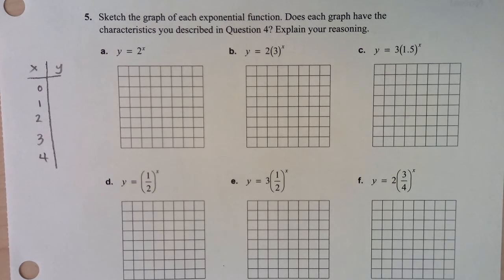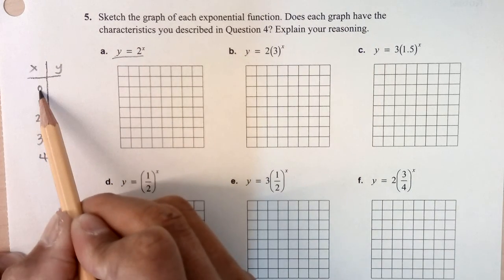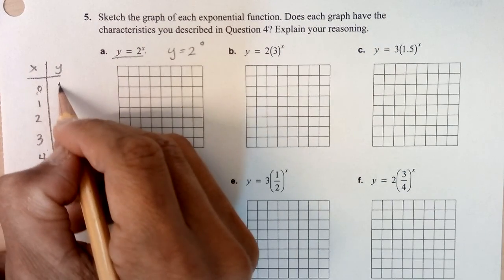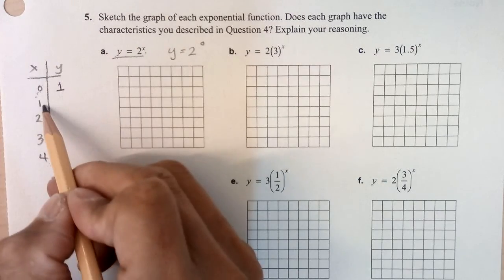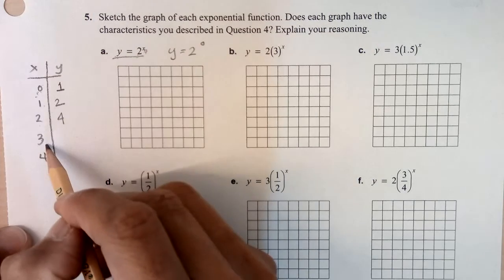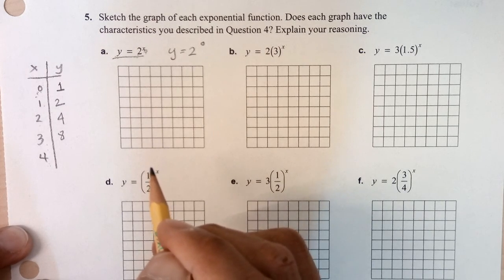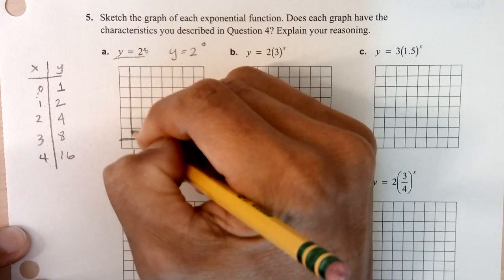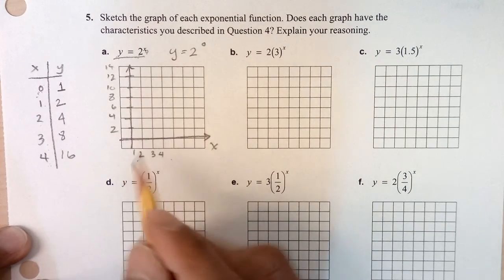Algebra 6.3 Part 2: Exponential functions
Algebra 6.3 Part 2: Exponential functions. Examples of graphing.